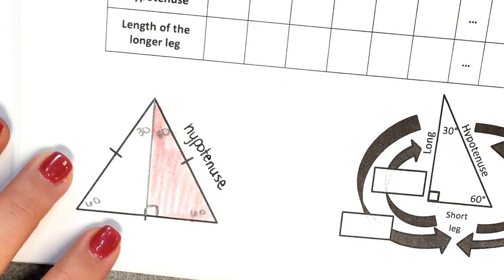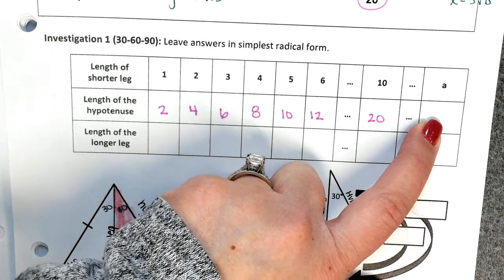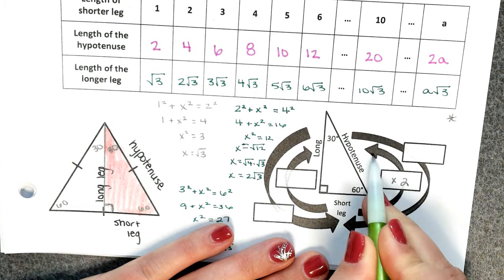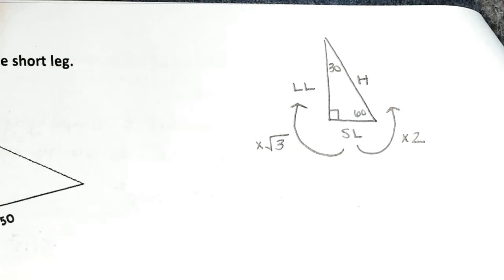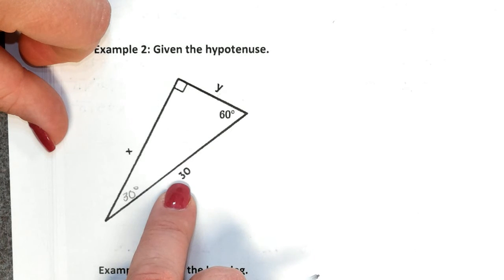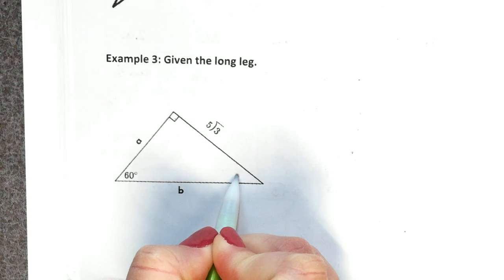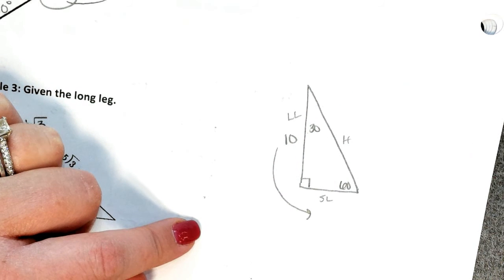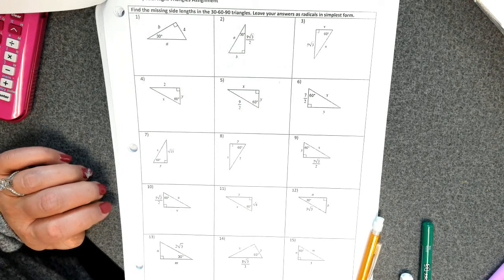Fox - Geometry - 8.2 Notes - 30-60-90 Triangles